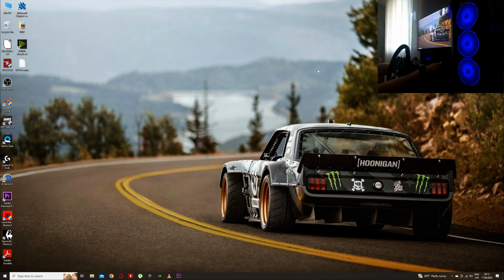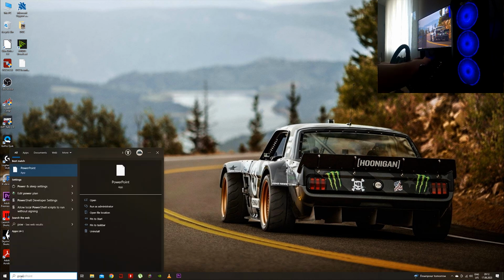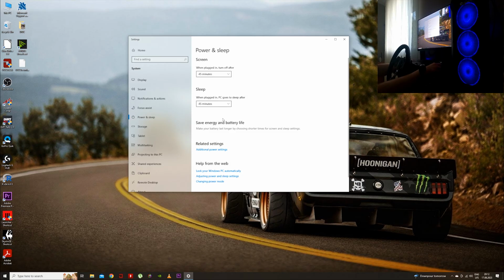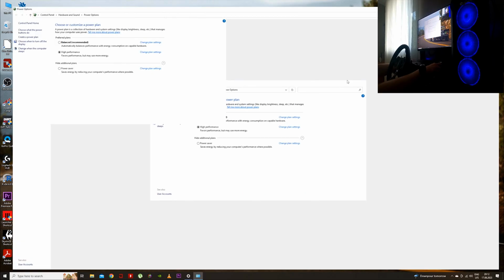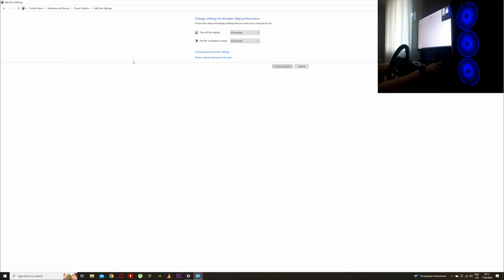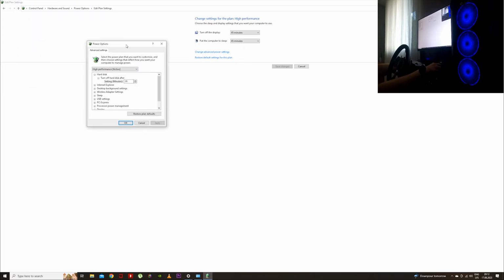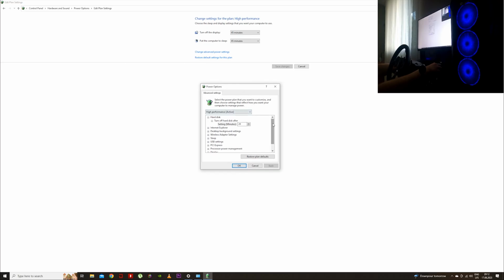AMD Ryzen 9 3900X loud stock CPU fan noise fix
When i started my PC for the first time, i saw that AMD Ryzen 3900x cooling fan was too loud. Luckily i found solution at Mr.Sujano Youtube channel. :)